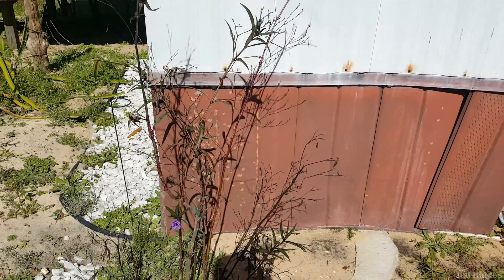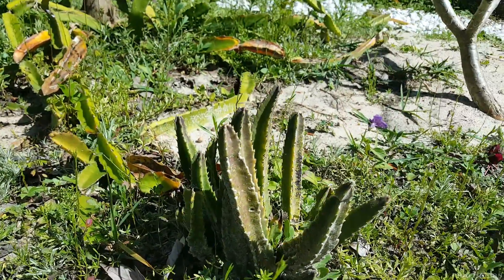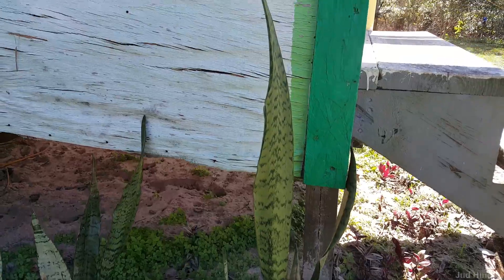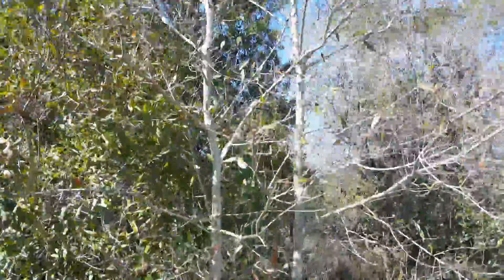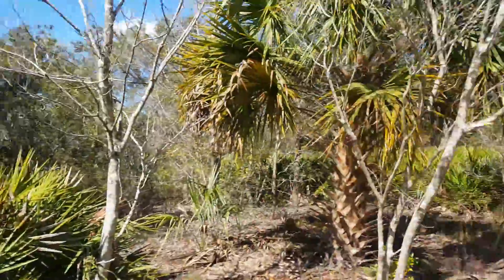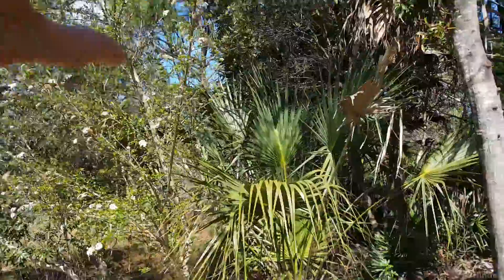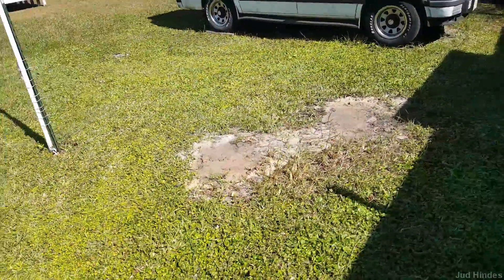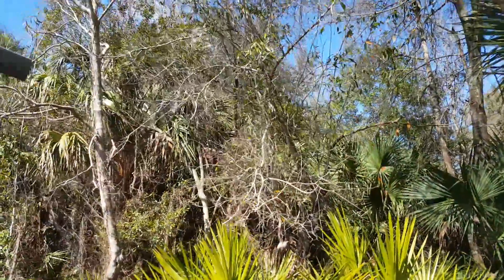Garden and Yard Update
February 15, 2020; Homosassa, Florida: State of things and plans...